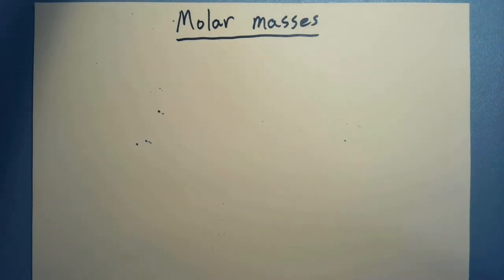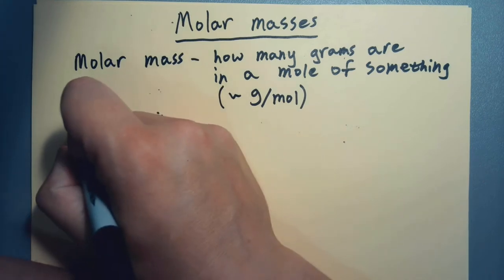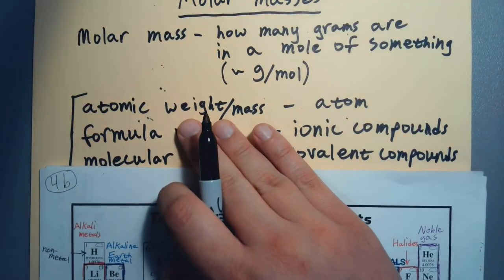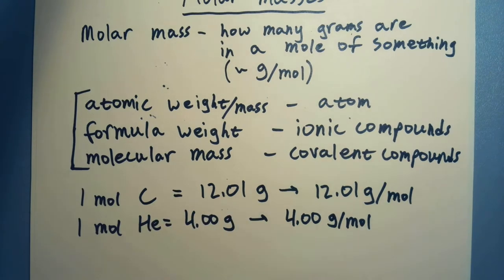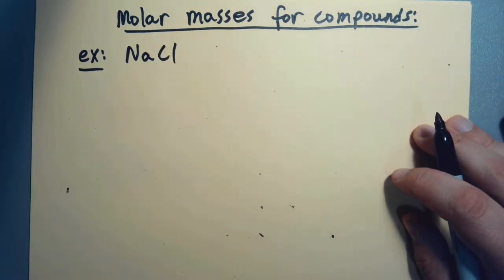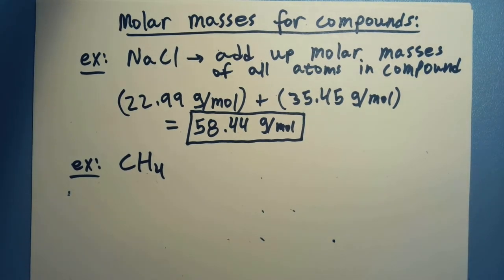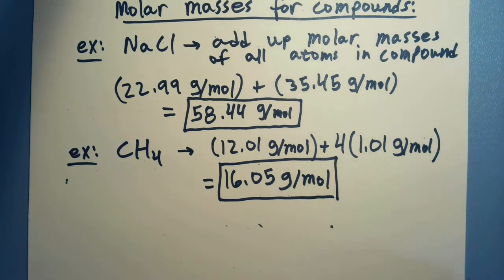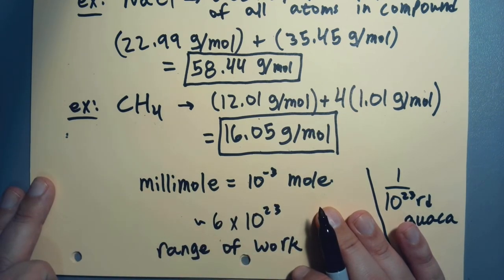CH112 07 2 Molar masses